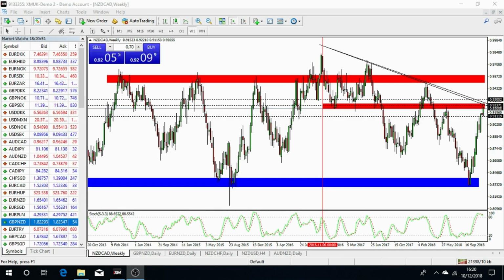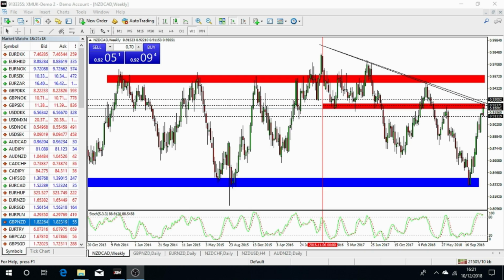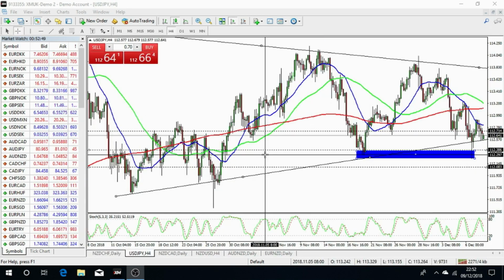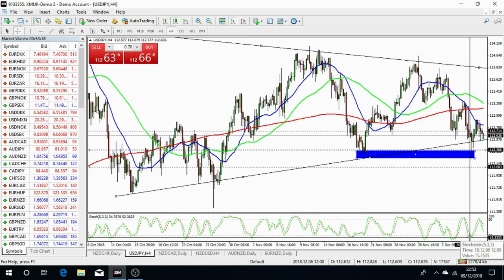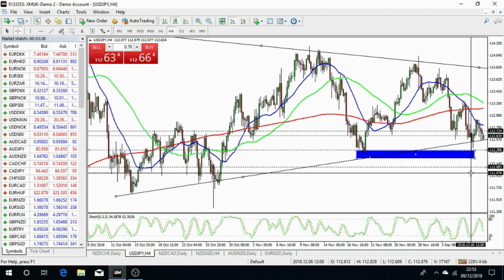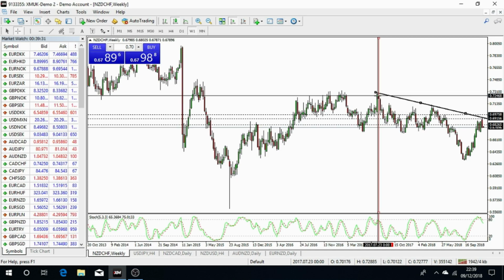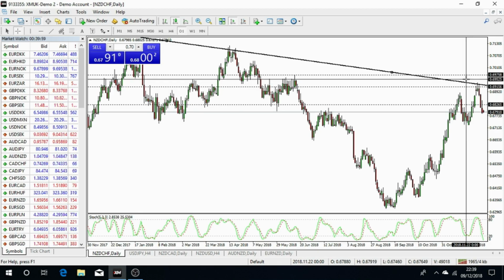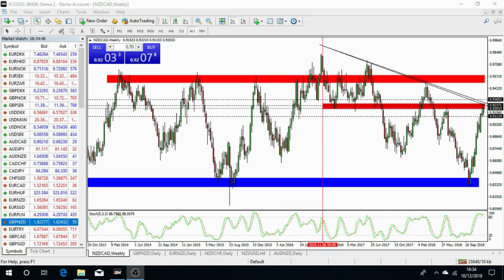market analysis 10.12.18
A brief reasoning for taking my trades along with a very quick news summary